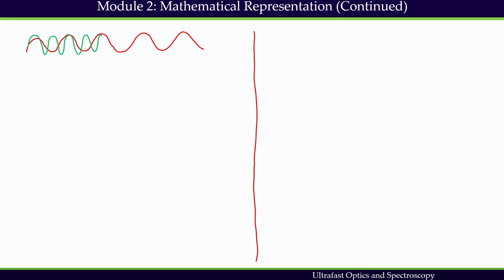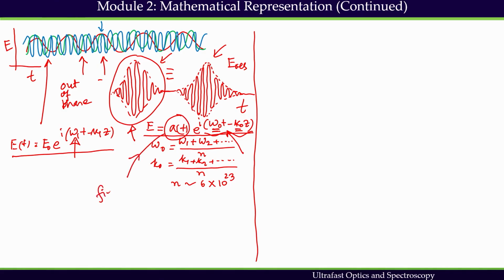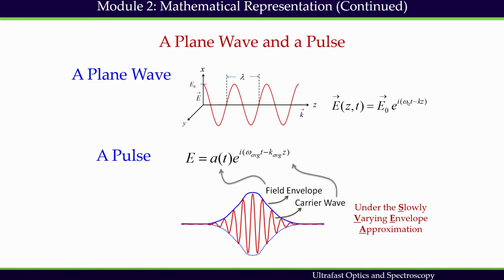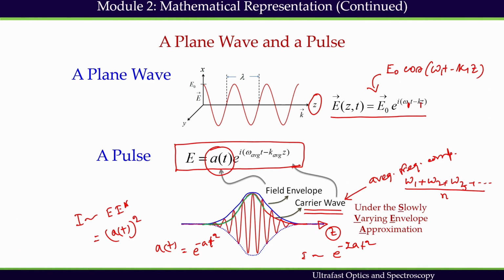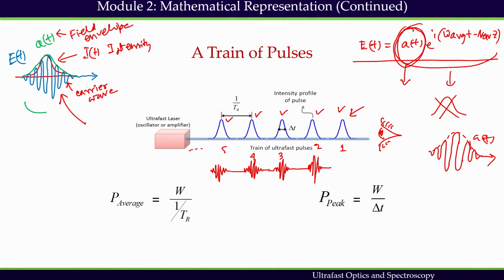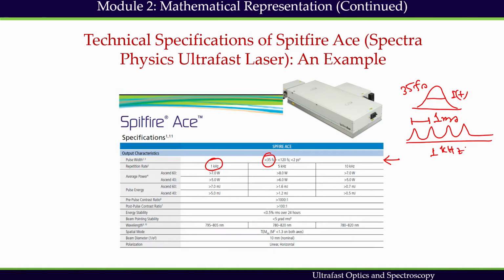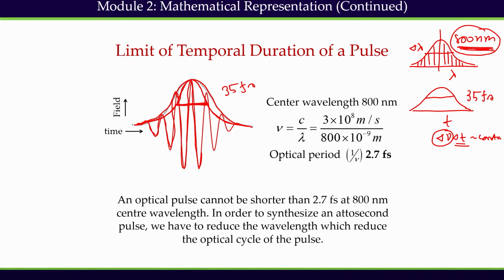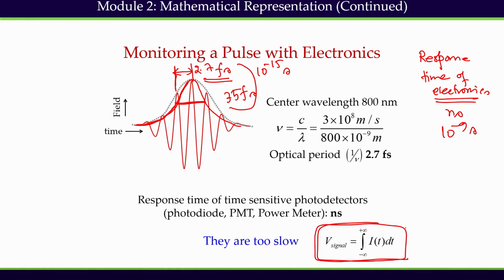Lecture5 : Ultrafast Optics and Spectroscopy